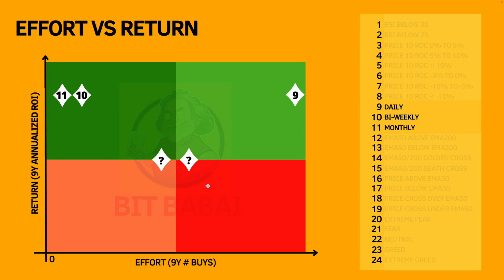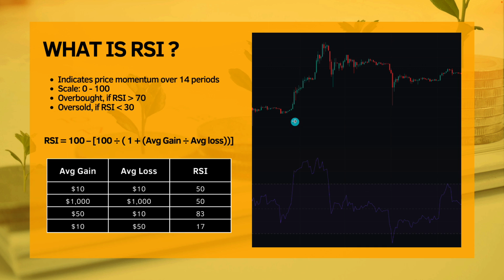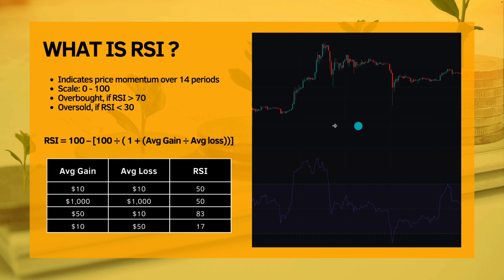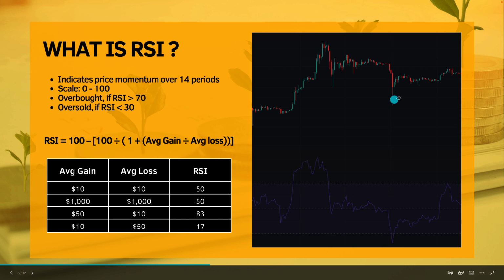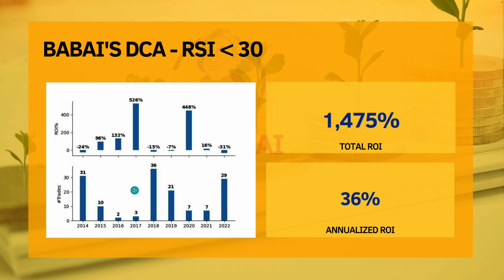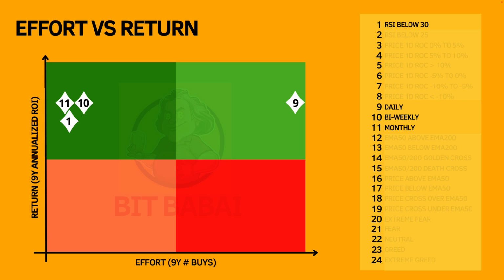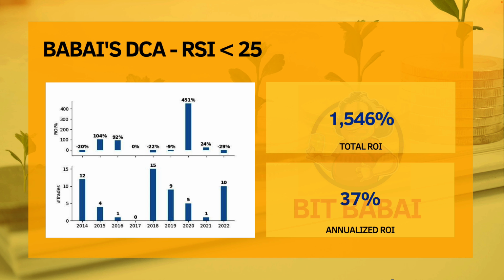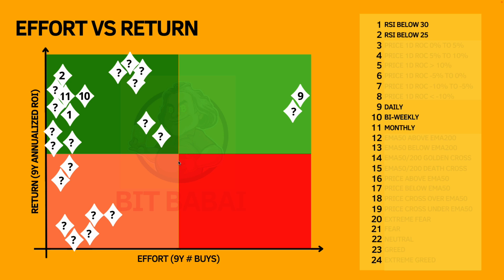SMARTEST Dollar Cost Averaging Crypto Strategy REVEALED - Relative Strength Indicator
In this second of 6 part Dollar Cost Averaging (DCA) series, you will learn two Relative Strength Indicator strategies and compare which strategy works best in terms of ROI vs Effort.

⏰ Timestamps ⏰
00:00 - Intro
00:40 - RSI 101
03:04 - 4th Strategy
05:07 - 5th Strategy
06:31 - Takeaway